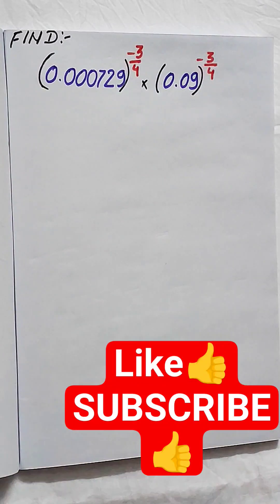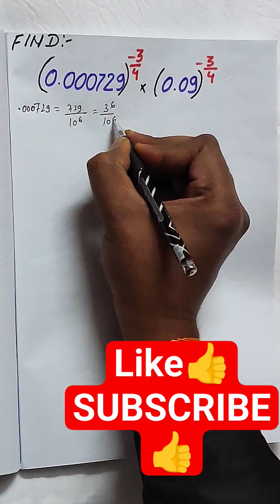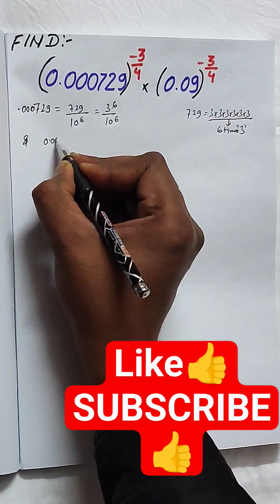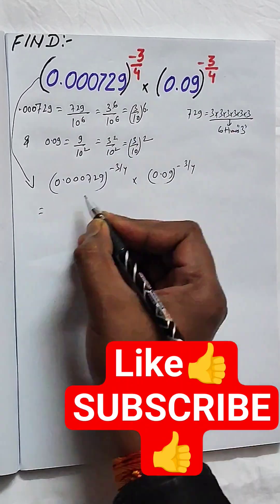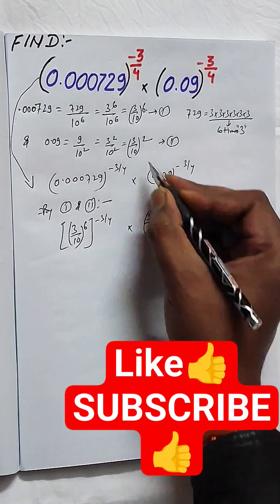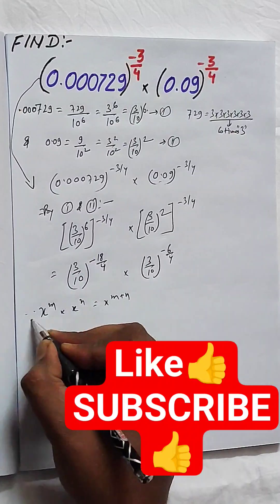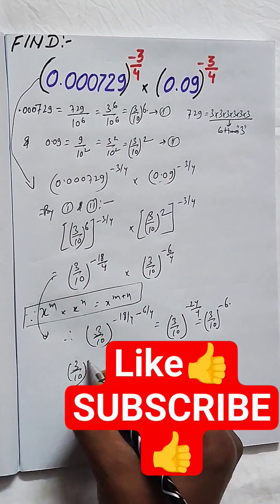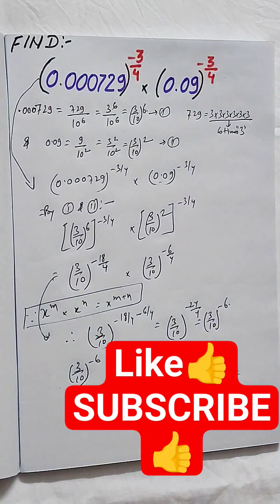🍇Find (0.000729) ^(-3/4) x (0.09) ^(-3/4)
(1000000/729)us the Answer since (3/10)^-6 =(10/3)^6=1000000/729